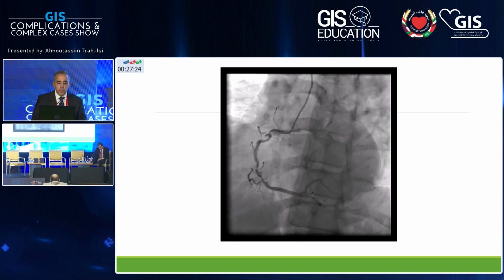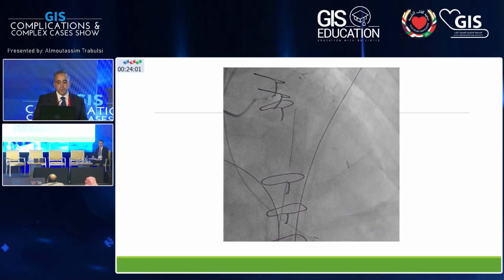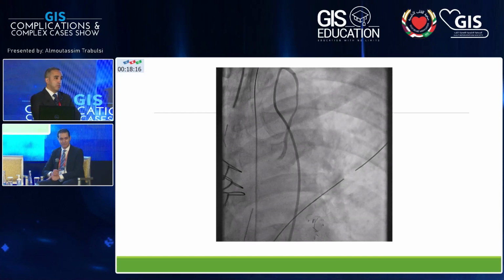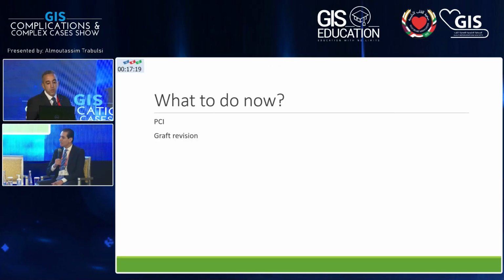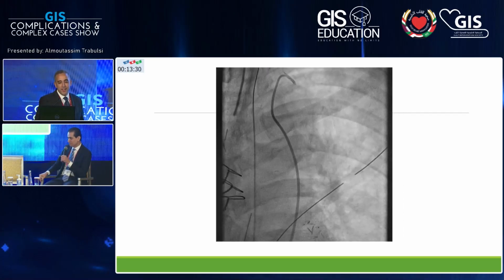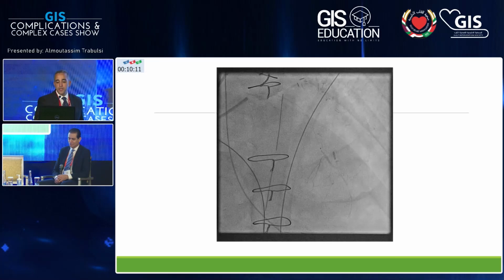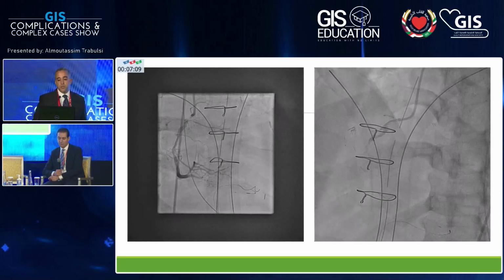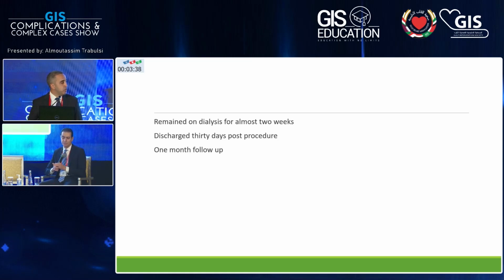16 Almoutassim Trabulsi When PCI Becomes the Backup for Coronary Bypass Surgery